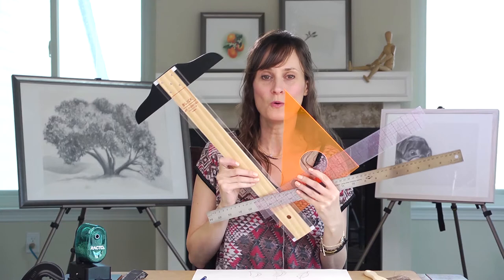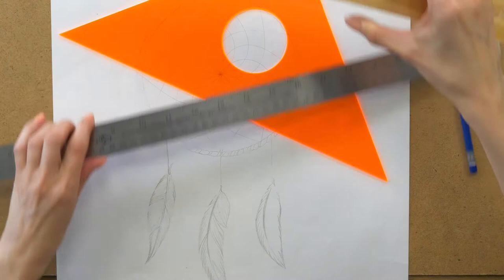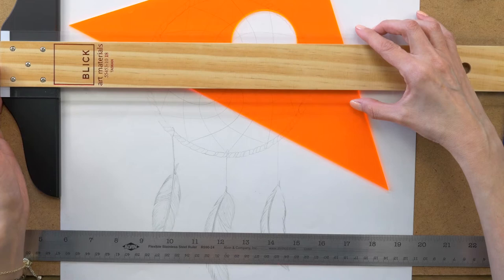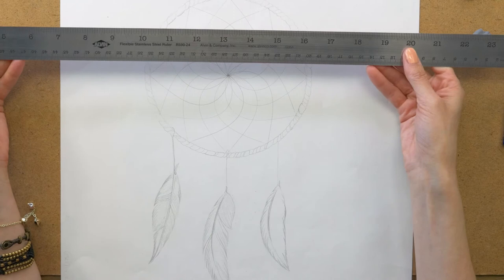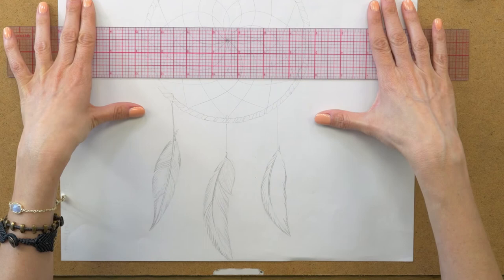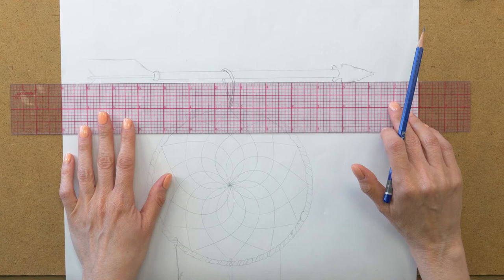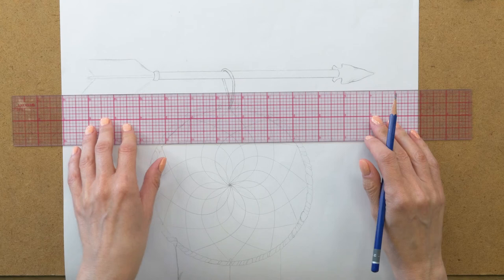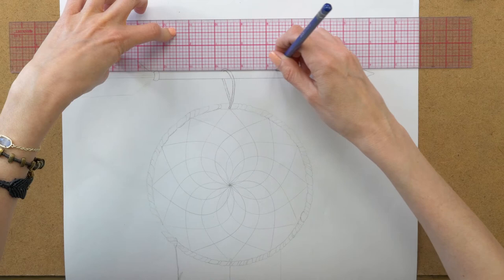How to Create True Horizontals and Verticals with Gridded Ruler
I always say "there are straight line people and then there are the rest of us" because MOST people aren't the best at precise horizontal and vertical lines! Here is my tip on which ruler is going to most reliably help you create accurately straight lines.